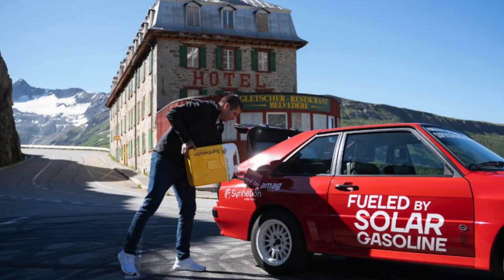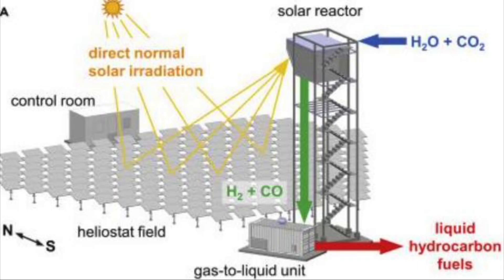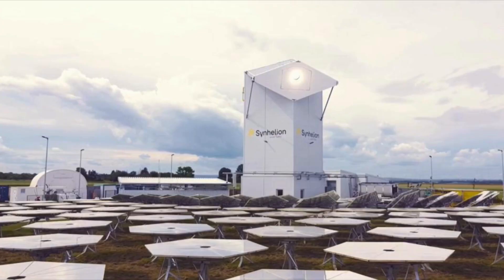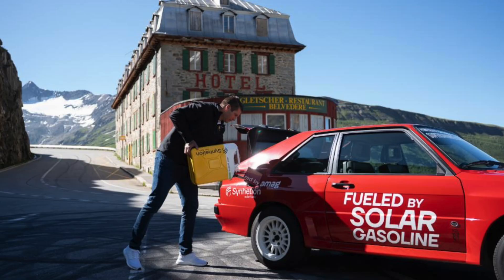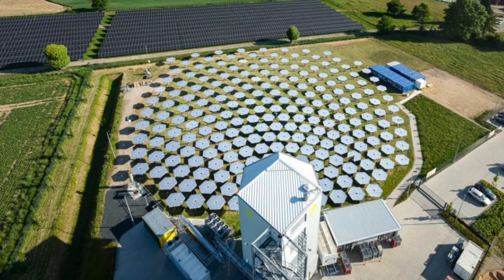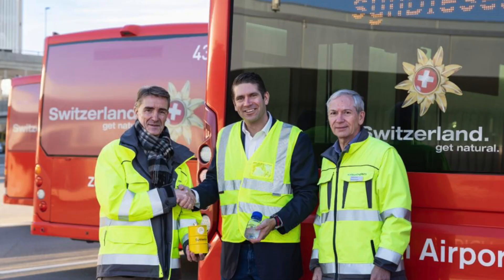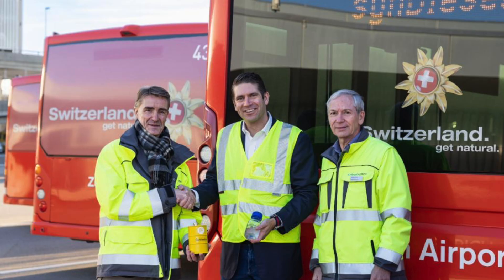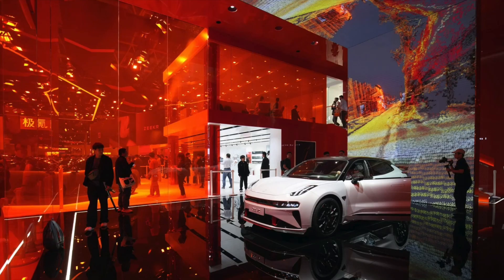NIO BULLS : TURNING SOLAR TO GAS EVs COOKED?!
In this episode of Courtside Financial Podcast, Obi breaks down a breakthrough technology that turns sunlight into liquid fuel — a discovery that could change the energy landscape forever. What does this mean for the EV industry, for NIO investors, and for the future of sustainable energy? Tune in as we explore how this innovation stacks up against EVs, batteries, and hydrogen power.